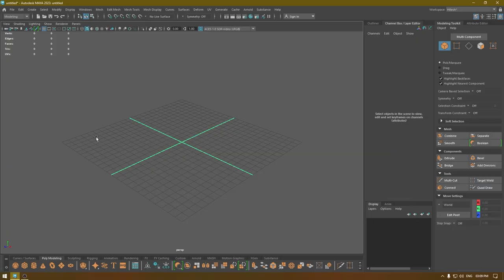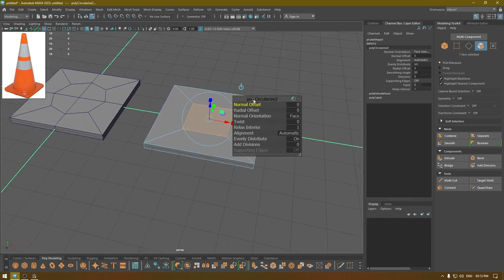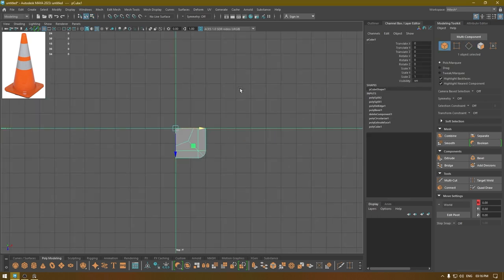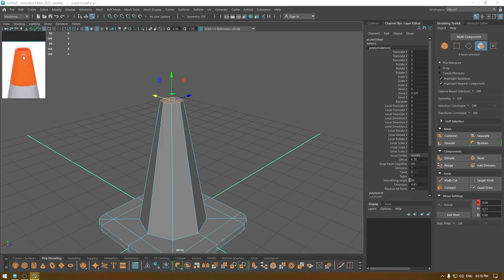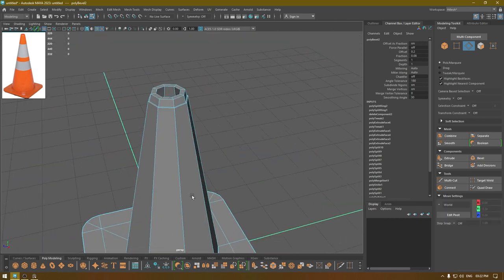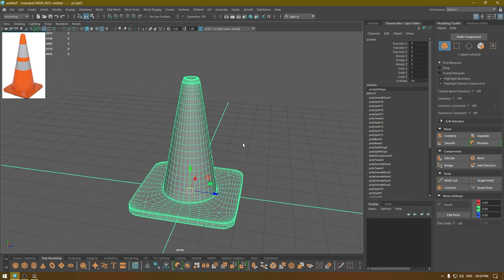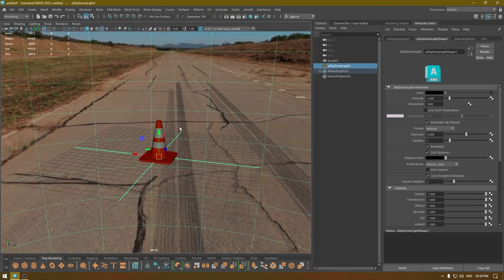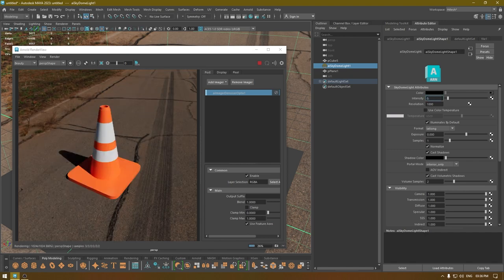Autodesk Maya 2023 3D Modeling Tutorial for Beginners - Traffic Cone